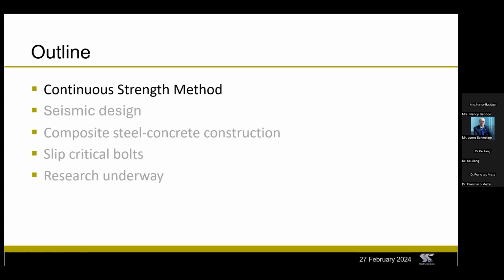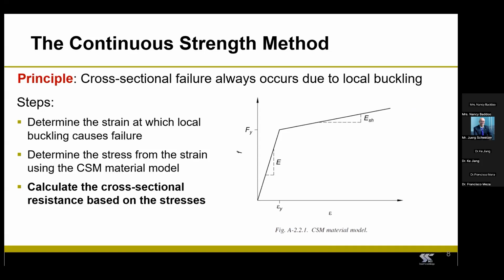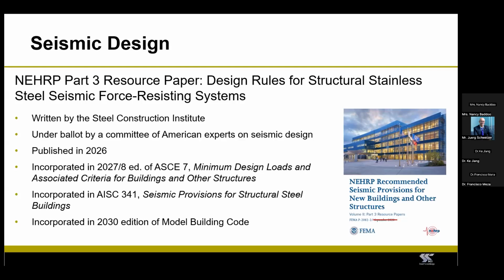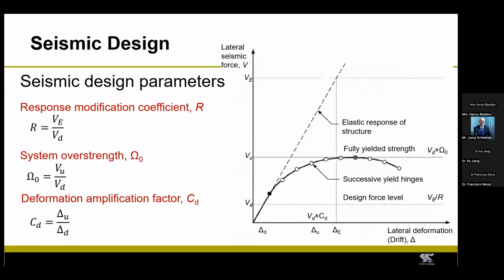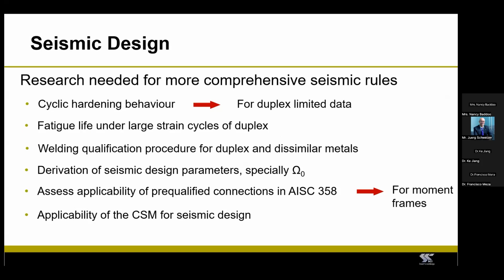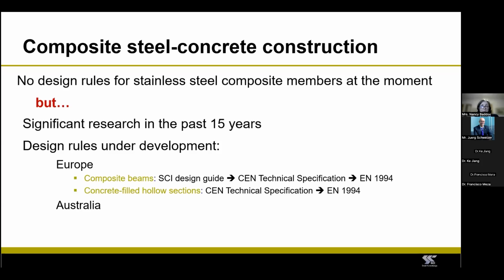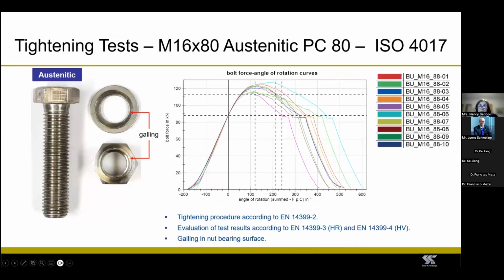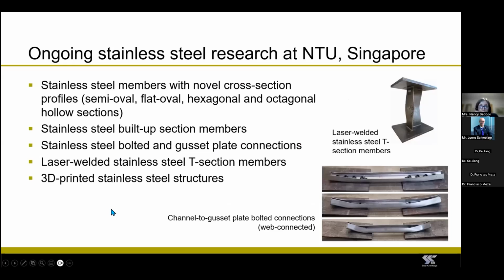State of the Art in Structural Stainless Steel Research - NZSSDA (Full Webinar 4/4)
The final webinar in a special series, for which we have collaborated with NZSSDA.